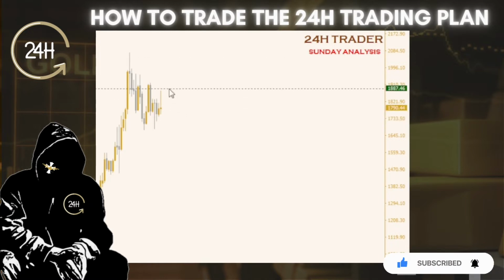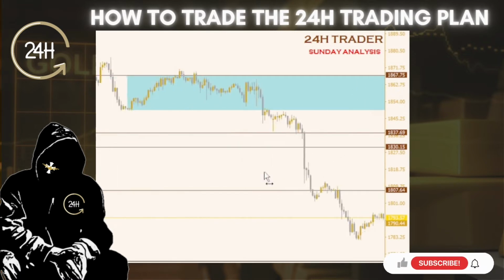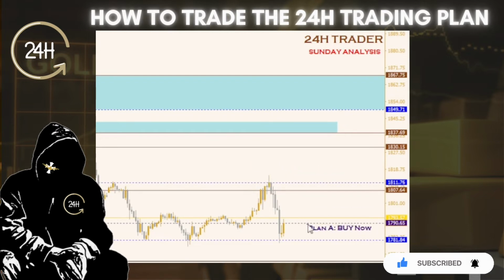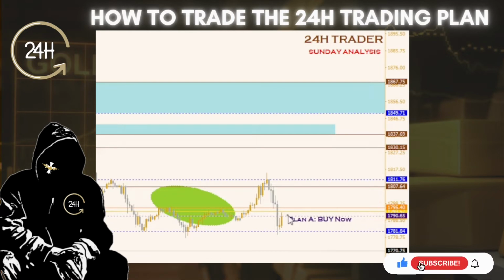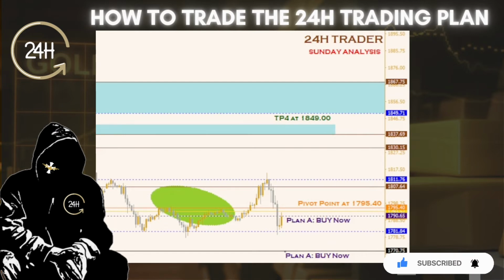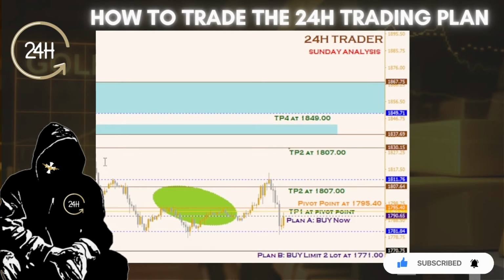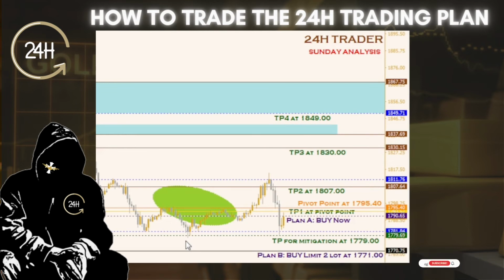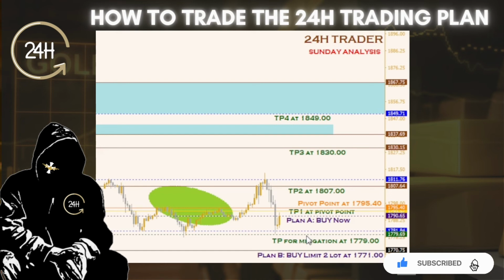How to Read and Trade The 24H Trading Plan | 24H Trader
Hi traders.
This video is for traders who want to trade based on the 24H Trader's daily trading plan.

This video explains on when to open the trade and how to mitigate.
Watch until the end and you will also get the trading plan for Monday.

Don't forget to share my channel to your friends and new traders so that they will learn the right way and they won't have to experience the struggle in the early part of trading.